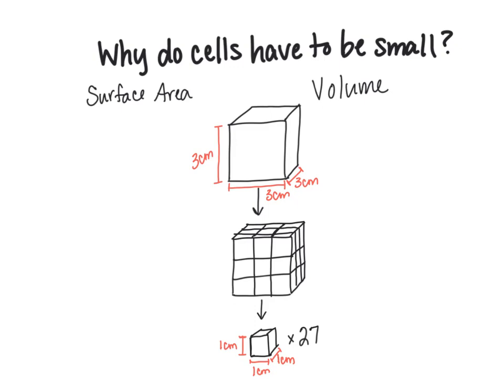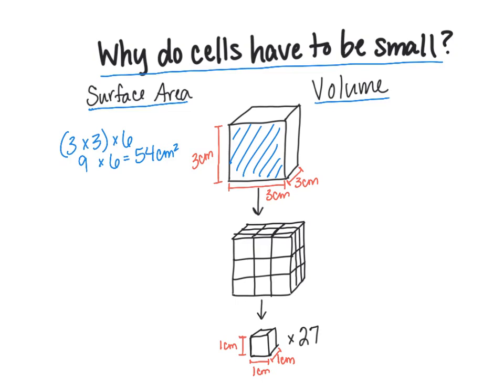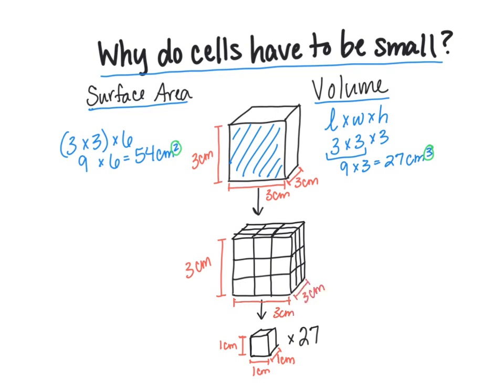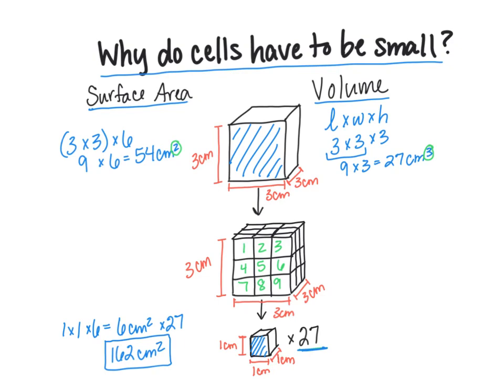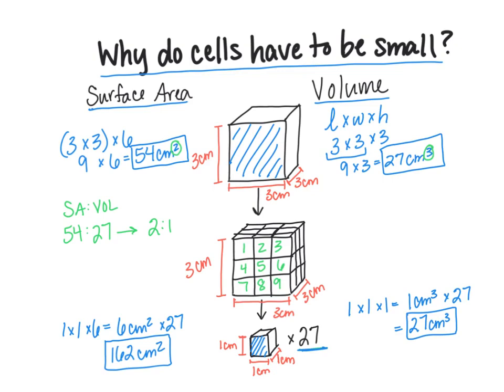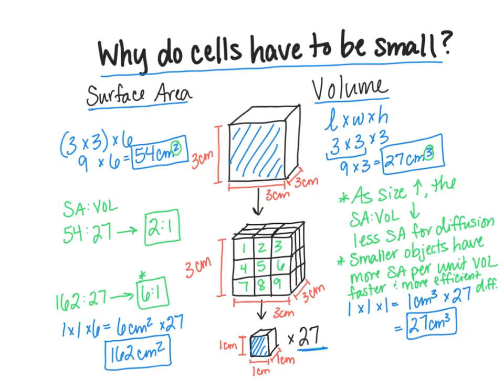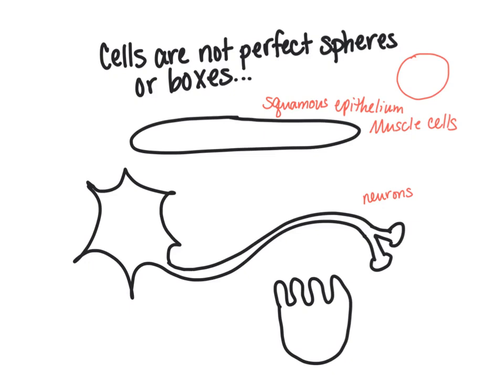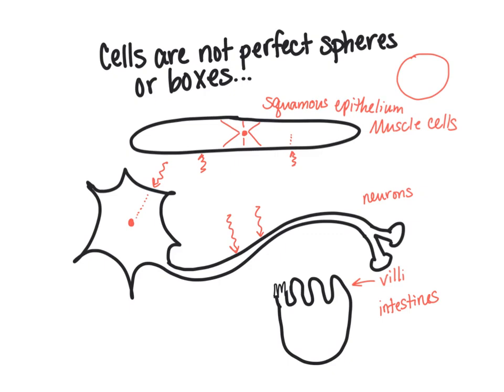Why do cells have to be small